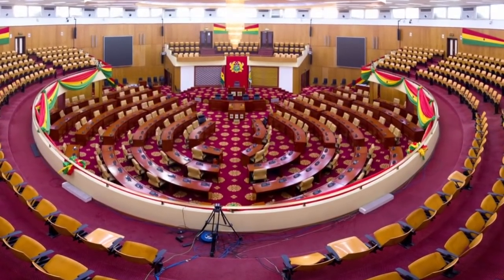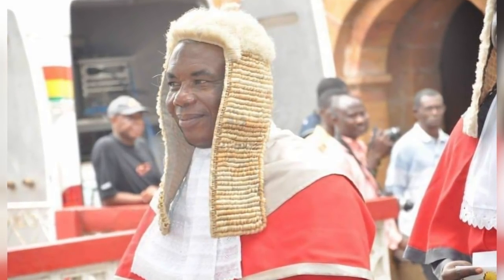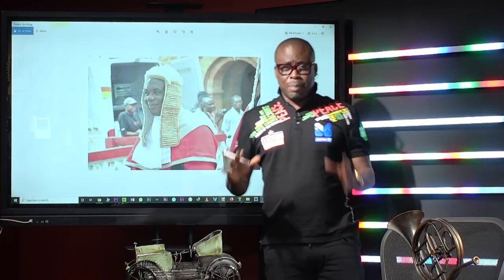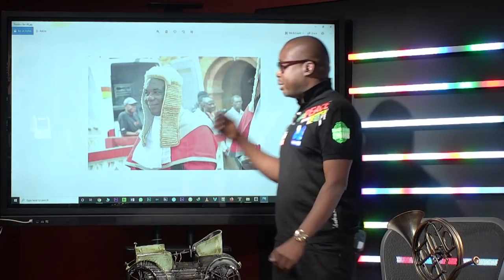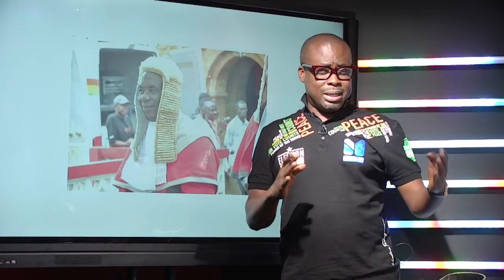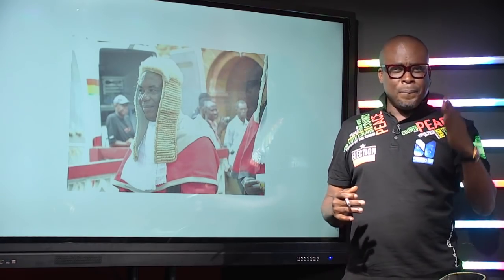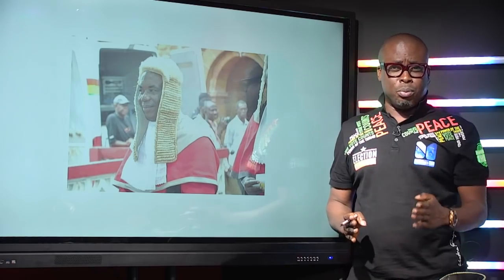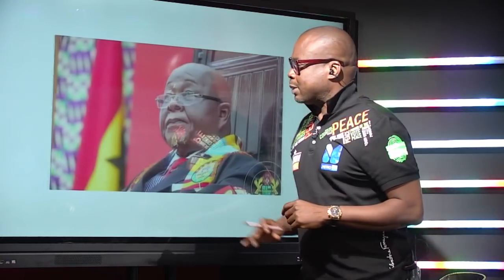Who becomes the next Speaker of Parliament... JSC Jones Dotse, Mike Oquaye or Freddie Blay?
The hung parliament that we are about to have will make the choice of speaker crucial and complicated. During our show last night we indicated a 3 horse race if the choice will be made by the NPP who now have the majority but just by 1 seat.

 @Paul Adom-Otchere